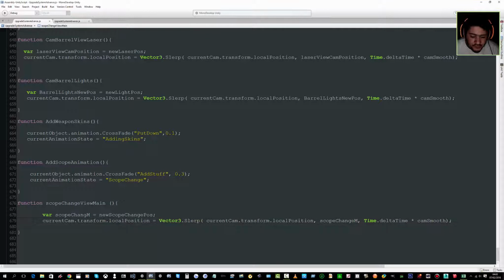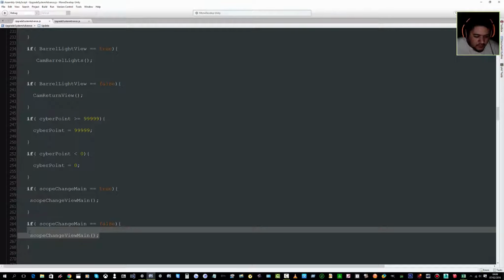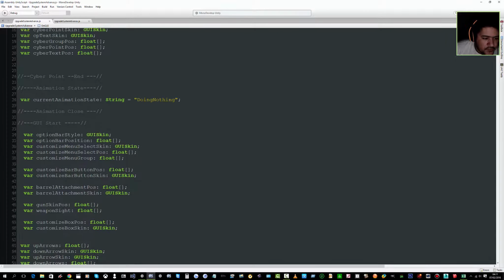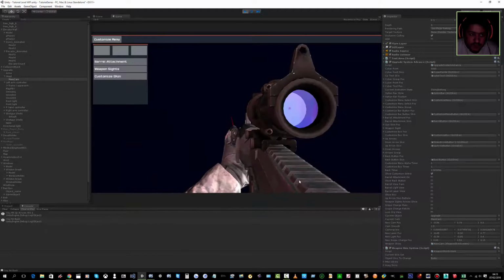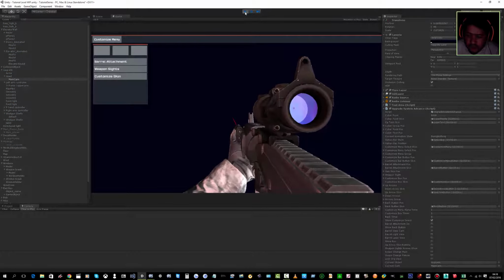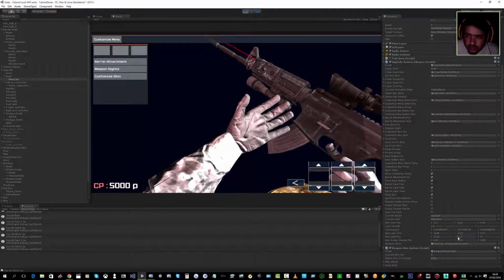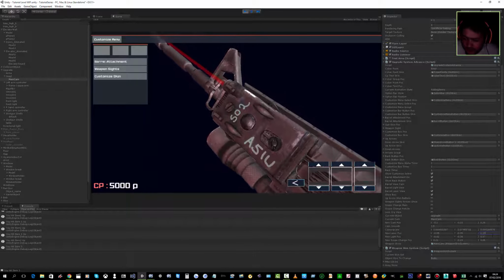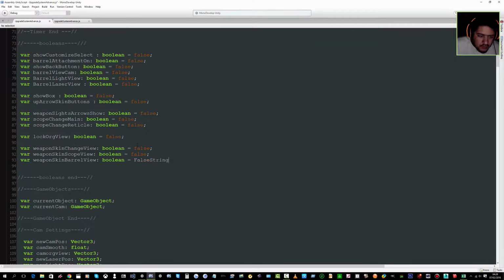112-HyperShadeTutorials-Unity 3D-Weapon Customization Menu (Java Script) - Part 15 of 25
Hi guys,

Enjoy please leave me a thumps up if you enjoyed the video.  Enjoy

Thank you so much for the continued support we shall be hitting 2000 subs soon. Your Support means a lot to me.
Social Links ▼

The music playing in the video belong to me and I have all rights to use them.

No copyrighted music in this video.